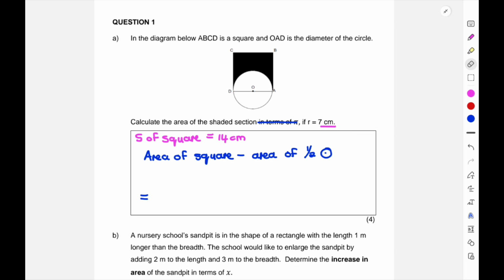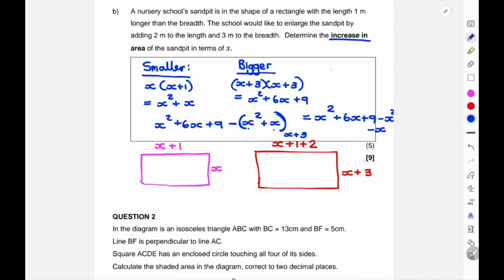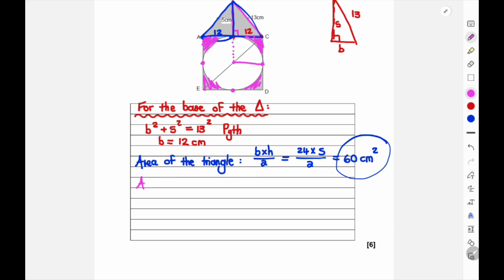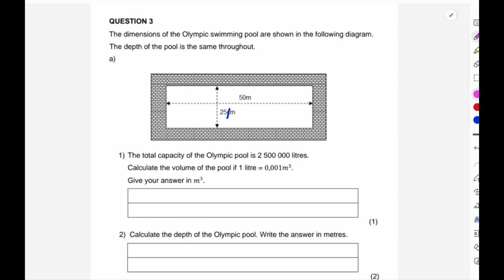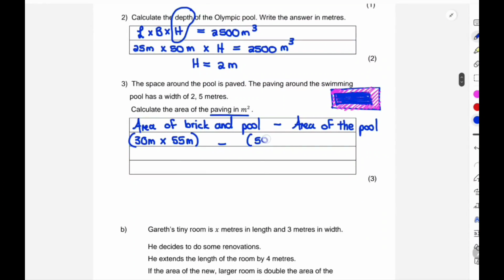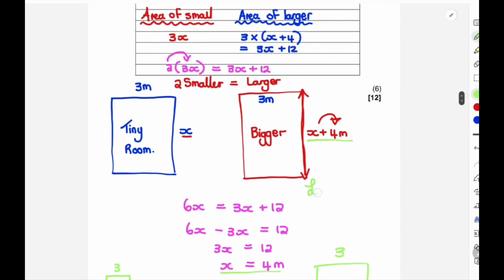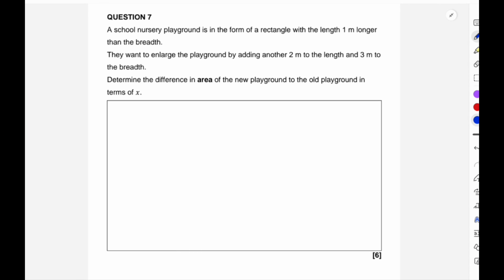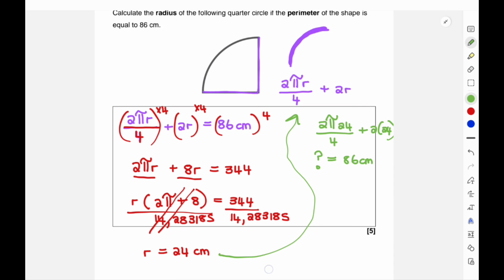Grade 9 Mathematics - Paper 2 questions on Measurement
Come study with me as we go over Gr 9 Paper 2 past paper questions on Measurement